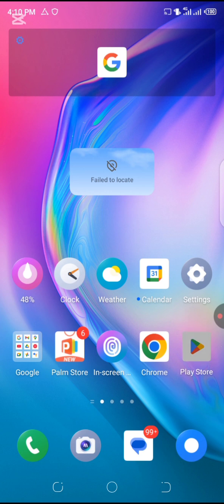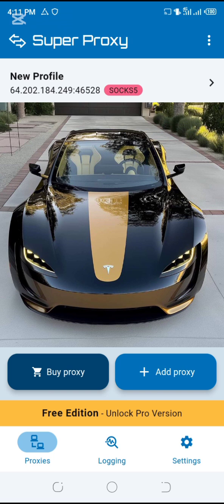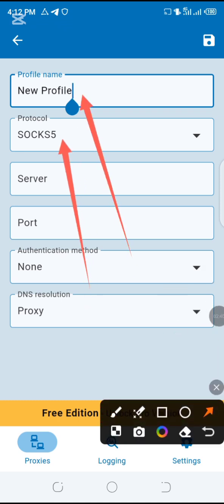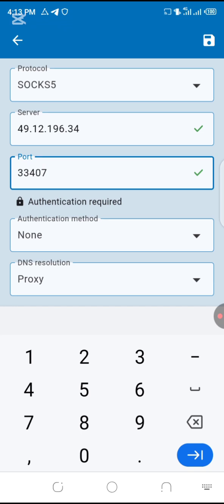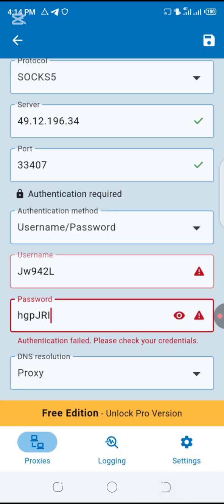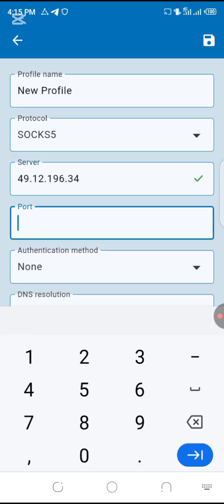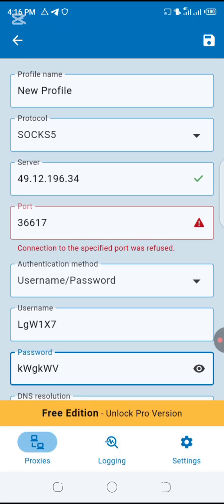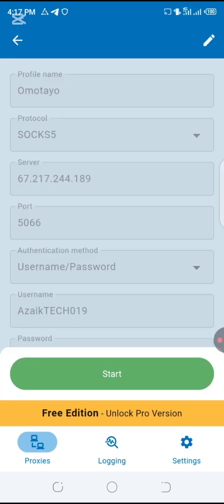HOW TO USE PROXY APP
There are allot of proxy apps to use but there are proxy apps that's fits all versions of iOS and Android devices.